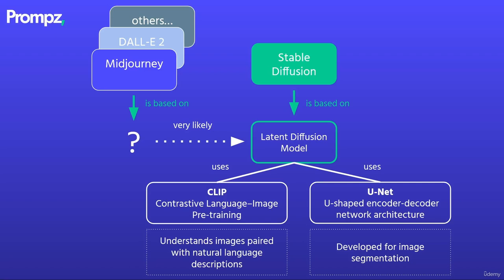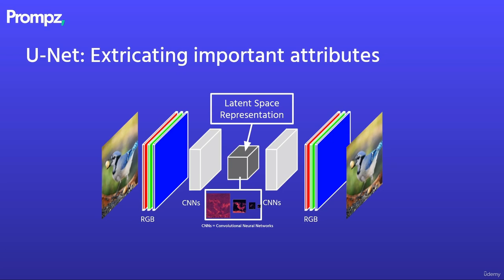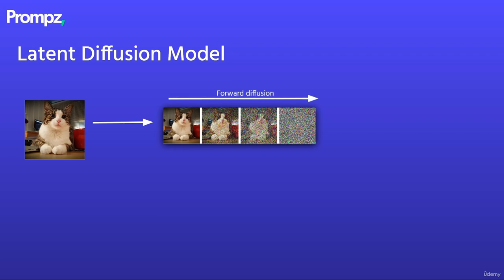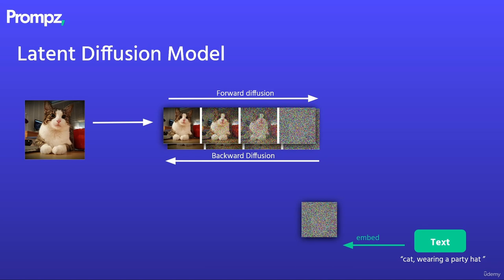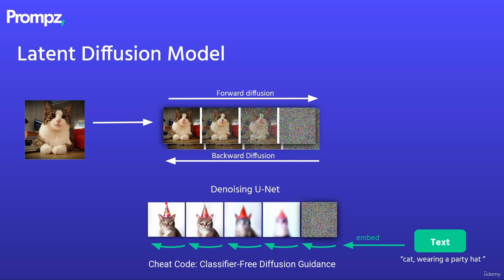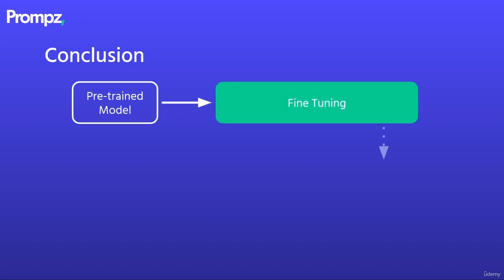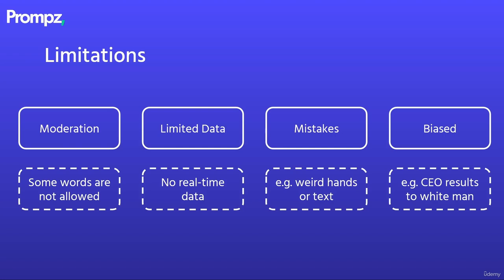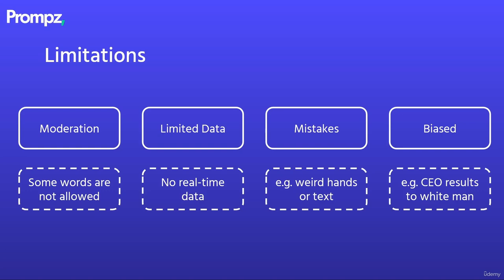How The Technology Works Part 2